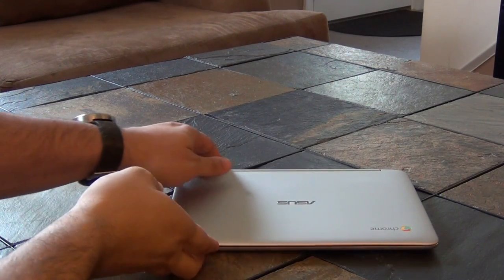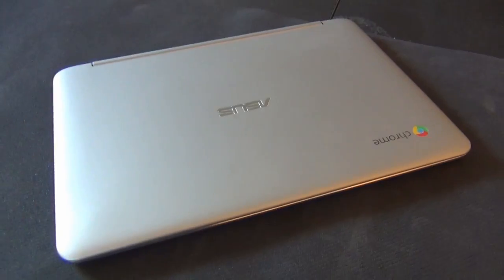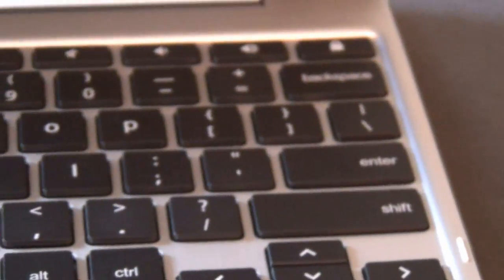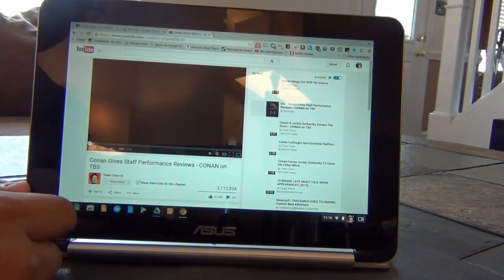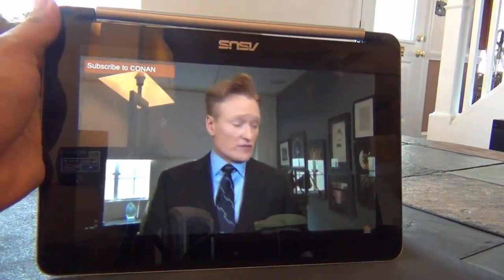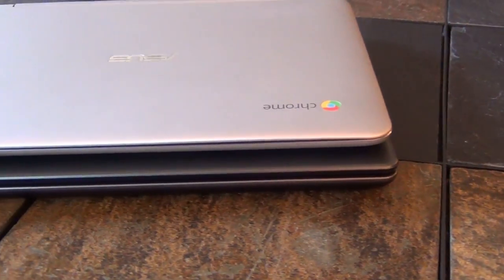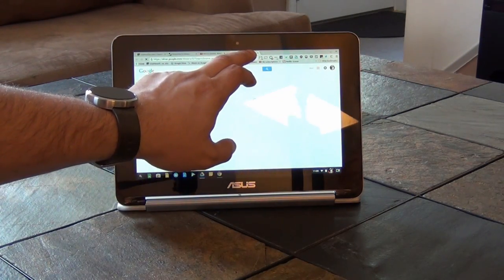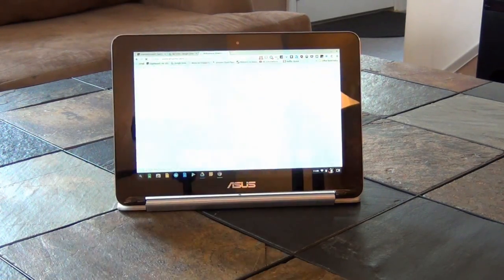Asus C100 Chromebook Flip Review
Buy the Chromebook Flip at Amazon.com:

The Asus C100, AKA the Chromebook Flip, is one of the most eagerly anticipated Chromebooks of 2015. It is a 10.1" device made of aluminum with a 360 degree hinge and a touch-enabled IPS display.

It is powered by the budget Rockchip SoC that also powers the Asus C201, and the Haier and Hisense Chromebooks, so this is a lower-performing device with a premium exterior and form factor.

Overall I think it is a good buy for those looking for a small, touch-enabled machine for web browsing, short periods of writing/emails, and video consumption. That said, you'll want to consider whether the smaller size is right for you before making a purchase.

Note that the version reviewed here is the 4 GB of RAM version, however performance with 2 GB would be the same until about 8 Chrome tabs. For a look at the same internals with 2 GB of RAM, see my Asus C201 review

For more information on the Flip including photos and detailed specs, see my full written review: